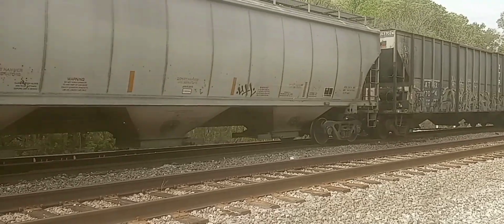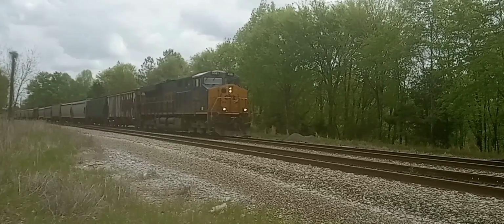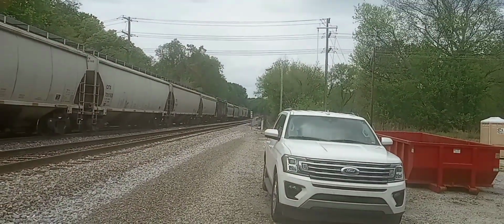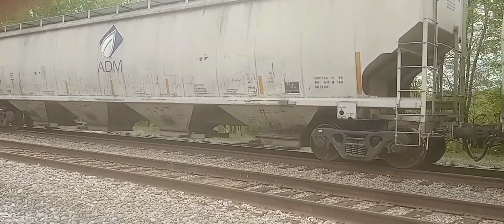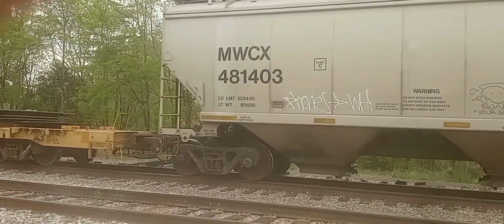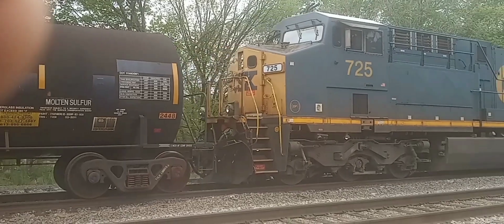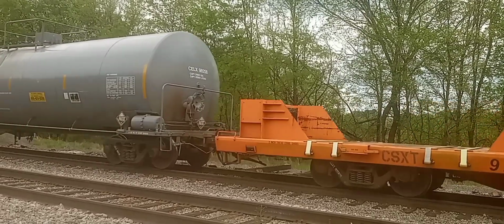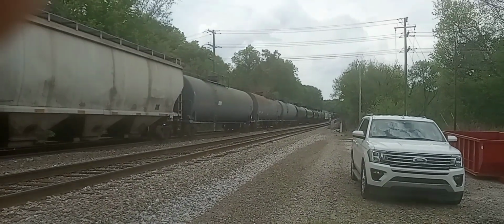Abbeville switcher goes to greenwood.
switcher comes in from elberton job takes care to Maxwell yard.